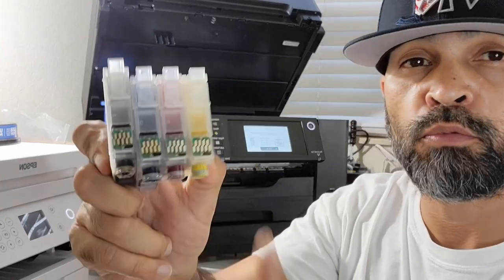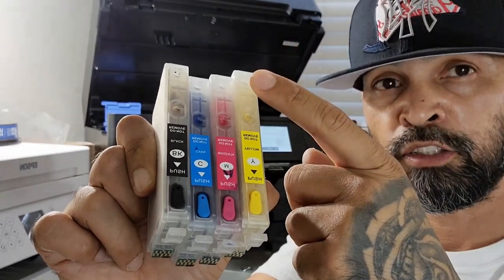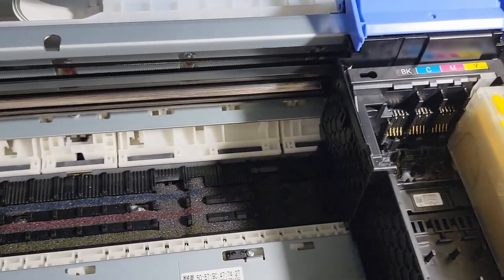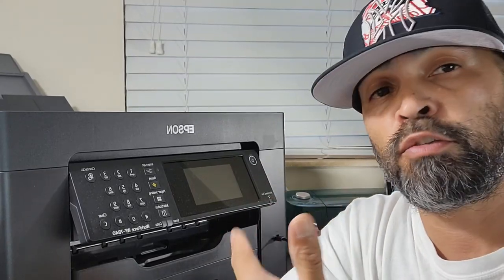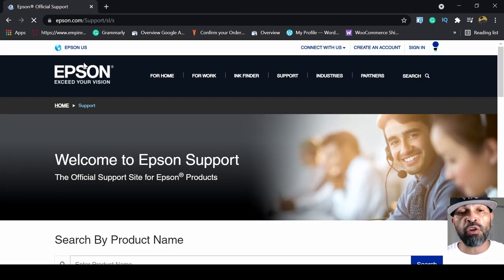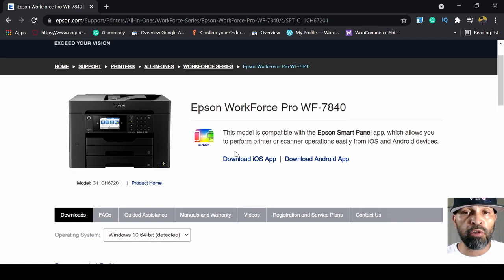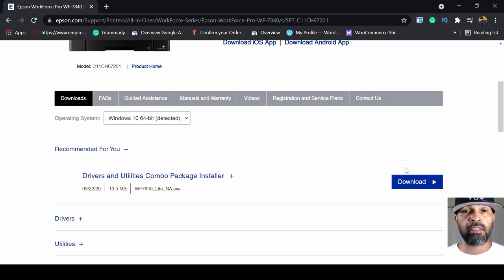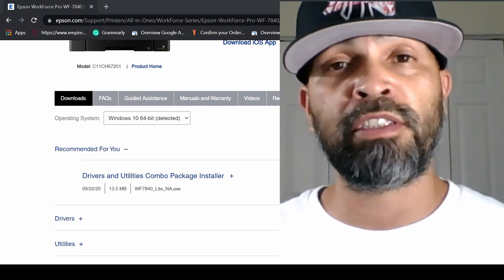Converted WF 7840 Into A Sublimation Printer (Part 3 - Help)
What's Up!  Full tutorial in the pinned comments.  Converted WF 7840 Into A Sublimation Printer (Part 3 - Help).  Added some helpful tips hopefully everyone can smoothly convert the WF printer with no problems.  Again watch the videos & pause at each step.  IF you do get into a problem, feel free to drop some questions in the comment, and still having trouble just hit my Twitter where you can find it on my channel.

Stay Blessed & Stay True!